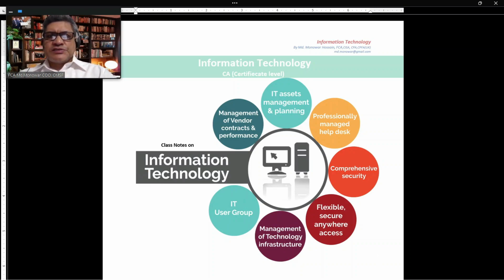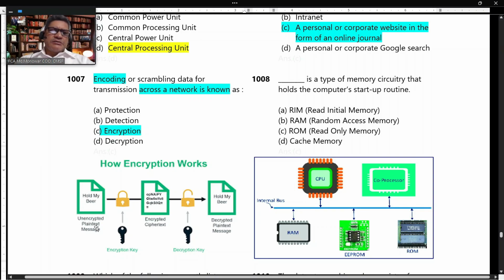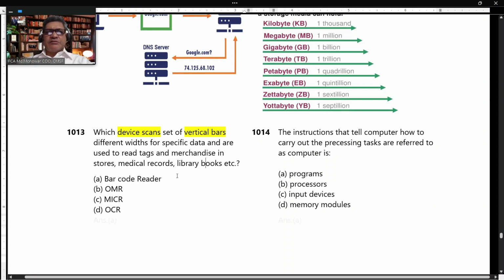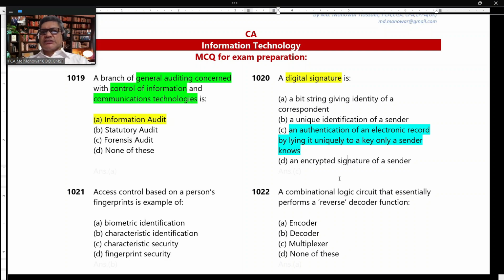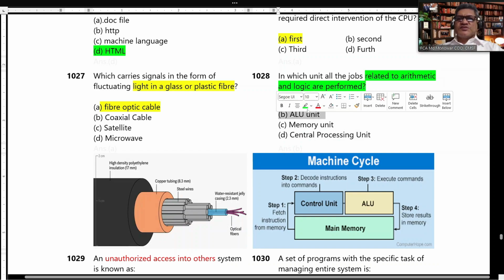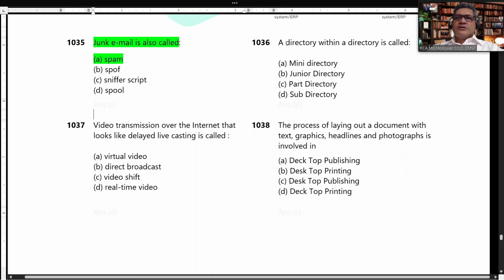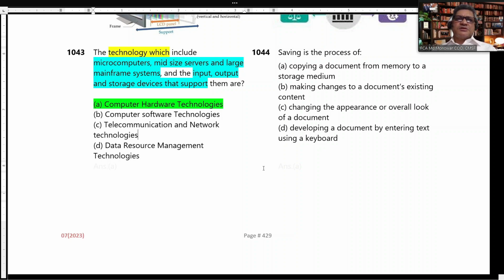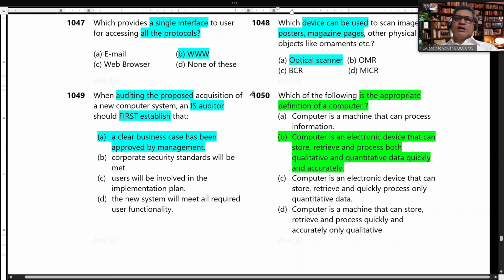CA(CL)_Information Technology (IT)_MCQ_(1001-to- 1050)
(1) Capital Market Stabilization Fund (CMSF)-BSEC, Serving as the CEO&MD/Chief of Operation I (2) Agrani Bank Ltd. Ex-Chief Financial Officer (CFO), General Manager & Head of Internal Control and Compliance (ICC) I (3) Rupali Bank Ltd. Ex-General Manager, Internal Control & Compliance I (4) Bangladesh Securities and Exchange Commission (BSEC)  Ex-Consultant (ED), Office of the Chief Accountant I (5) Dhaka Stock Exchange Ltd. Ex-Deputy General Manager, Finance & Head of the CGFRC I  (6) Brummer & Partners AMC, Ex-Head of Finance and Company Secretary I
CA(CL)_Information Technology
Model MCQ: 1001 to 1050
Module-01: Information Systems in Business
 (1). Foundation concepts: information systems in business
 (2). Foundation concepts: the components of information systems
Module-02: Information Technologies
(3). Hardware
(4). Software
(5). Data Resource Management
(6). Telecommunications and Network
Module-03: e-Business Systems
(7). e-Business Systems
(8). Functional Business Systems
Module-04: Electronic Commerce Systems
(9). Electronic commerce fundamentals
(10). e-Commerce applications and issues
Module-05: Enterprise Business Systems
 (11). Customer Relationship Management (CRM)
 (12). Enterprise Resource Planning (ERP)
 (13). Supply Chain Management (SCM)